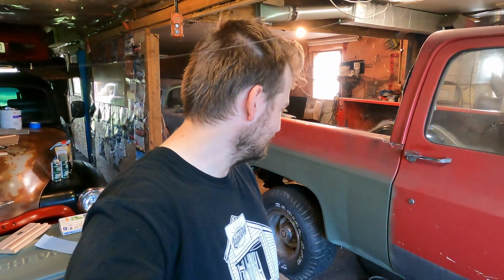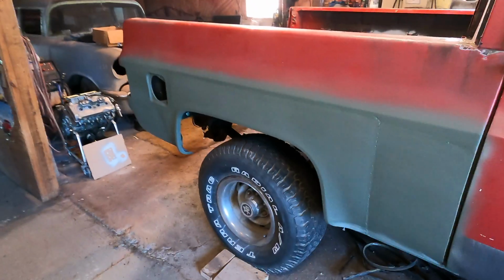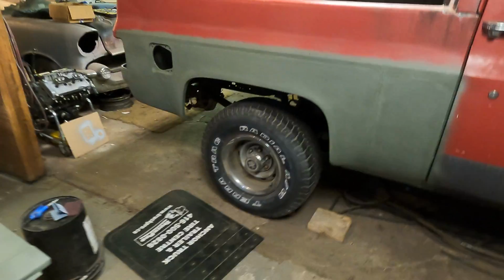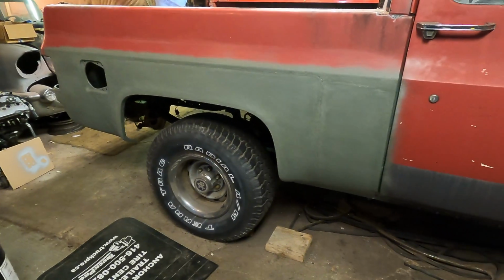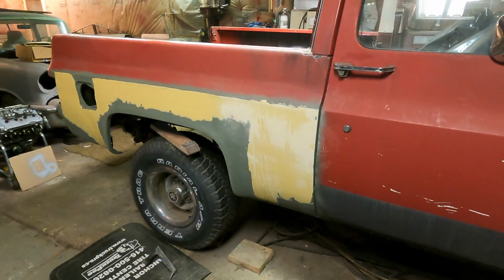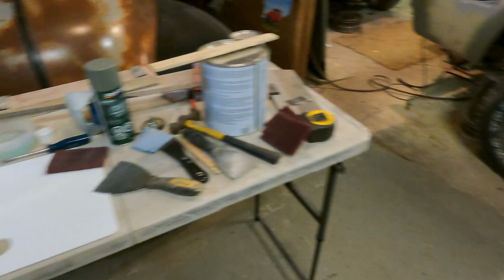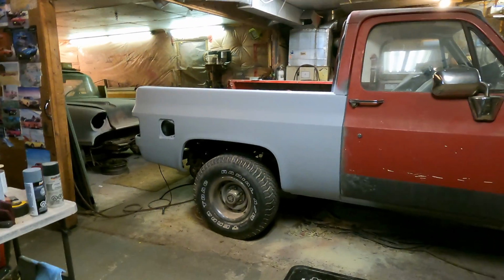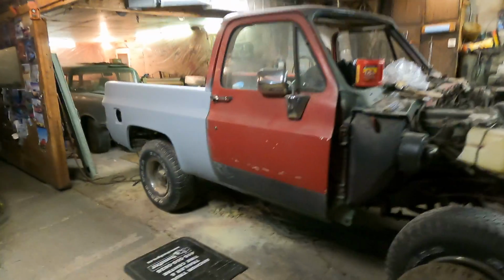87 K5 Blazer Part 13 Quarter panel body work - looks so good one colour!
We finished up the body work on the passenger side rear quarter panel and its looking pretty sweet one colour. The K5 is getting closer to getting some paint sprayed on it!

Not saying it’s the right way or the wrong way, its just the way I do it!